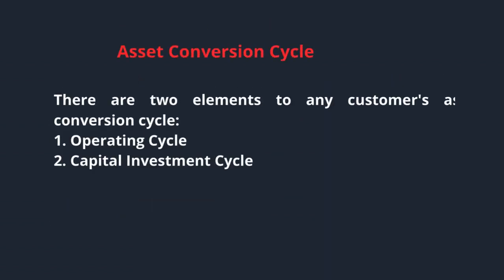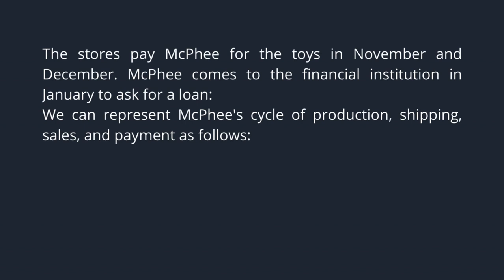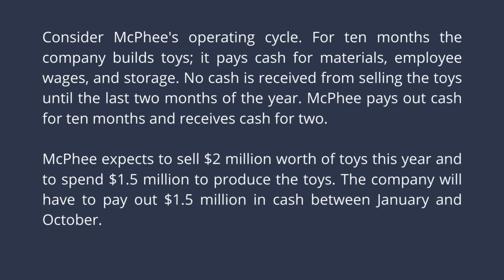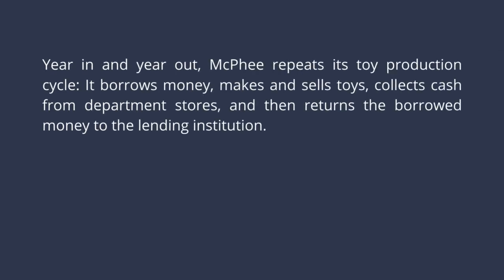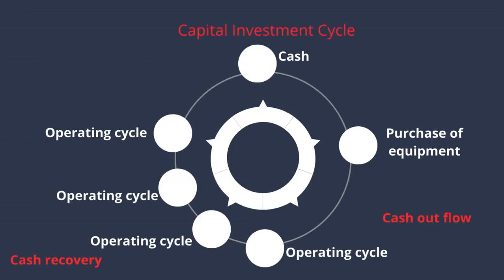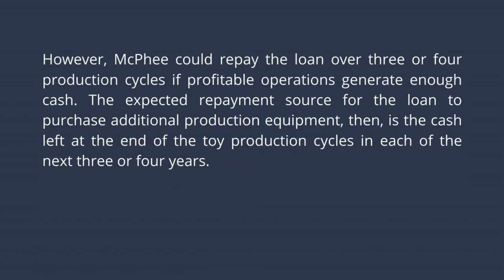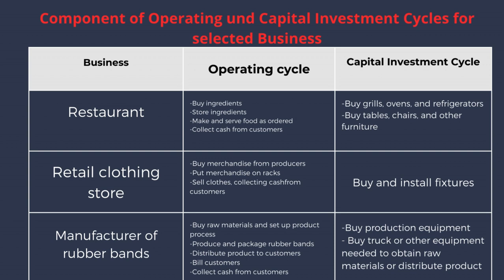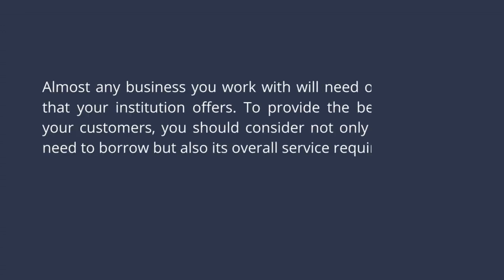Business Lending Concept Chapter 2 Unit 2 Step 6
Credit Training  Program Banking Skill